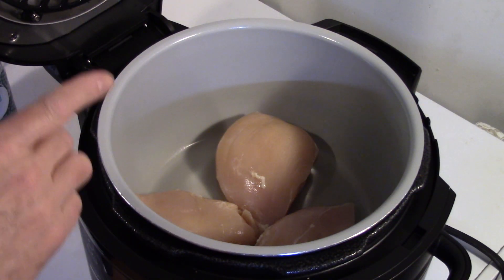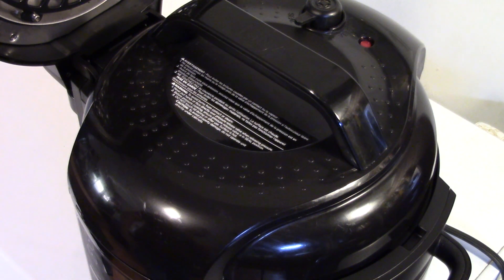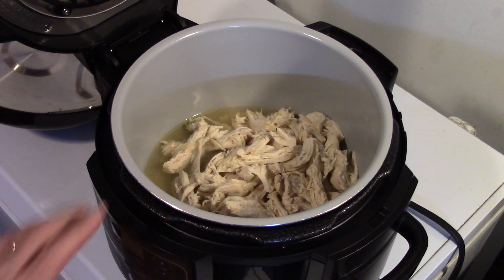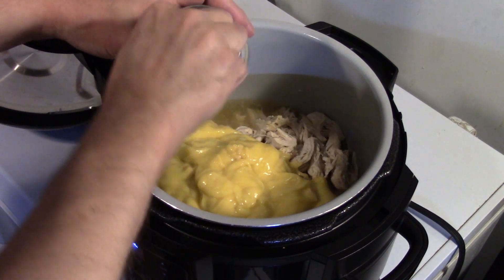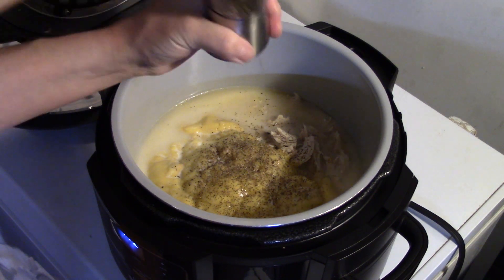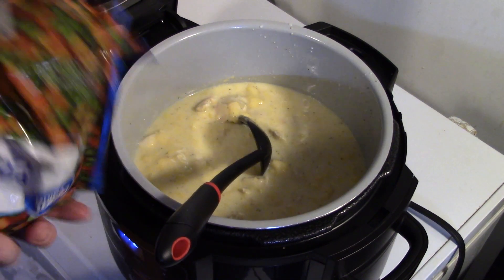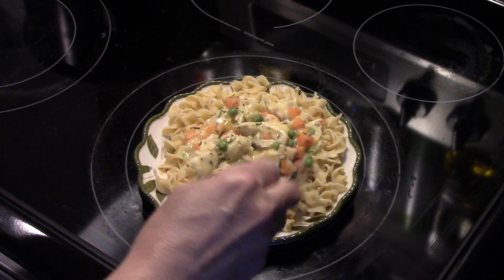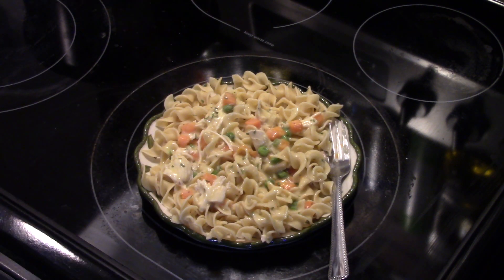Easy Chicken A La King in the Ninja Foodi